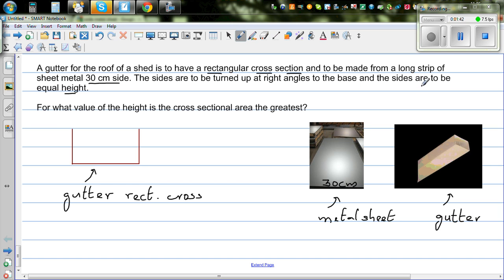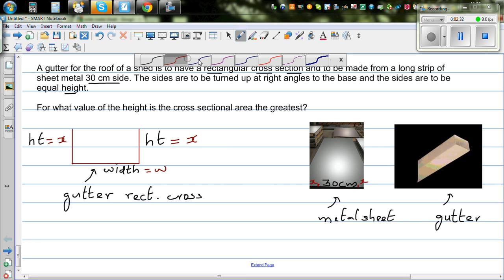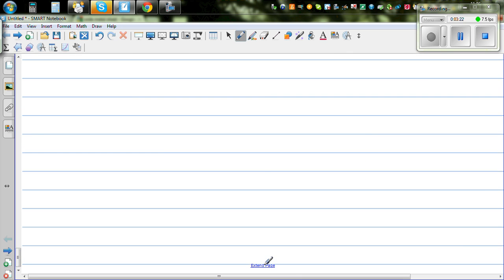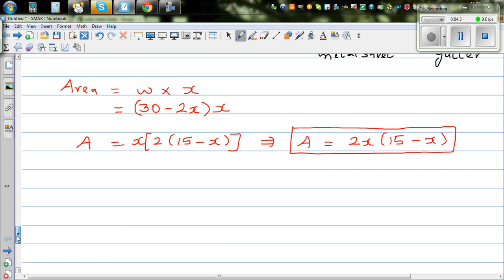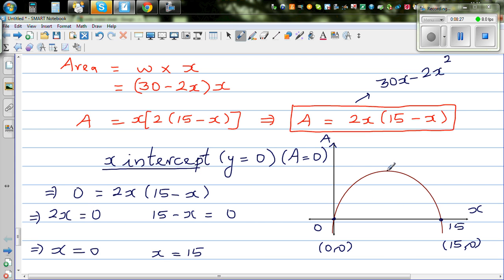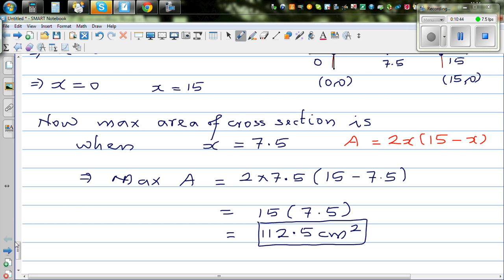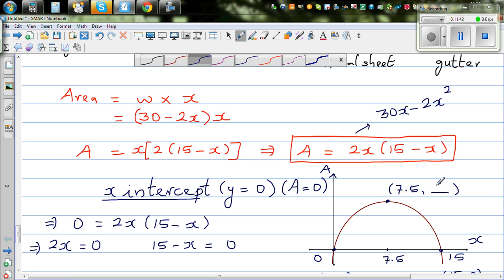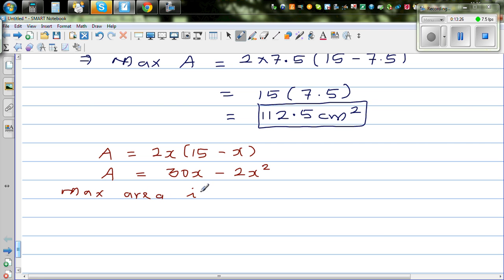Application of quadratic equation to find maximum cross sectional area of a roof gutter